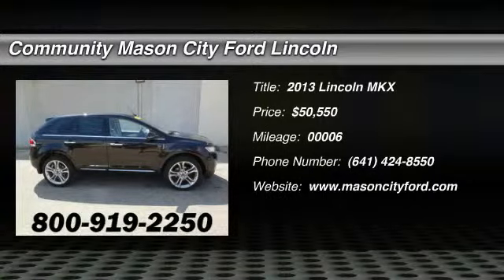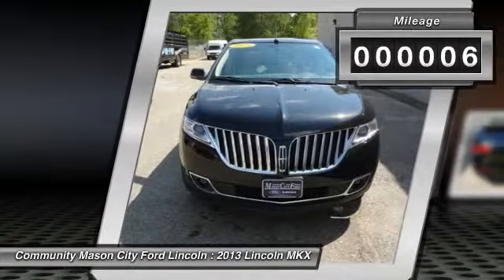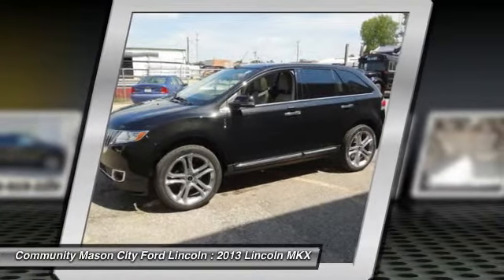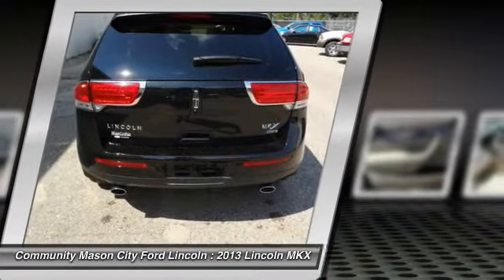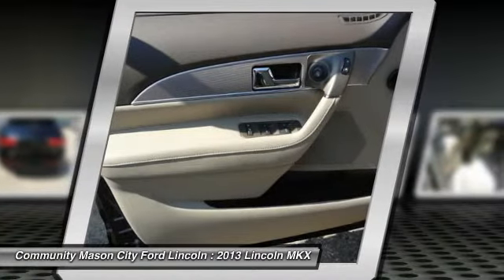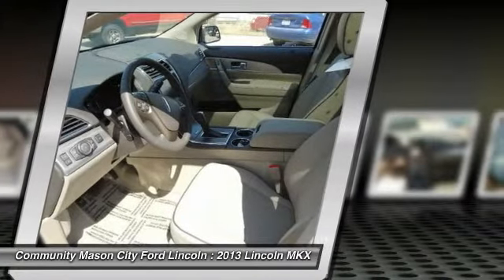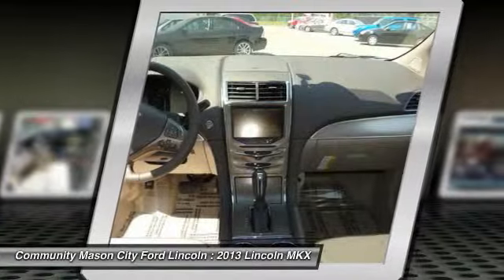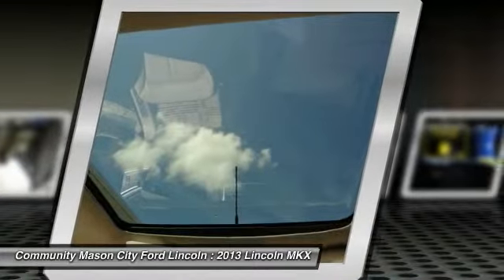2013 Lincoln MKX Mason City IA LD378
2013 Lincoln MKX

NAV, Heated/Cooled Leather Seats, iPod/MP3 Input, Onboard Communications System, Remote Engine Start, Power Liftgate, 3.7L TI-VCT V6 ENGINE, All Wheel Drive. MKX trim, Tuxedo Black Metallic exterior and Light Stone interior. CLICK ME! KEY FEATURES INCLUDE: Heated/Cooled Leather Seats, All Wheel Drive, Power Liftgate, iPod/MP3 Input, Onboard Communications System, Remote Engine Start, Dual Zone A/C Rear Spoiler, Remote Trunk Release, Privacy Glass, Keyless Entry, Child Safety Locks. OPTION PACKAGES: MEDIUM LIGHT STONE, PREMIUM PERFORATED LEATHER TRIMMED FRONT BUCKET SEATS W/DUSK GRAY PIPING, 102A EQUIPMENT GROUP ORDER CODE: 18 polished aluminum wheels, adaptive HID headlamps, ambient interior lighting, blind spot information system (BLIS) w/cross traffic alert, LED turn signals in sideview mirrors, Bridge of Weir premium leather seats w/tuxedo stripe & piping, heated second row outboar, 22 POLISHED ALUMINUM WHEELS: P265/40R22 all-season BSW tires, 3.7L TI-VCT V6 ENGINE: (STD). MKX with Tuxedo Black Metallic exterior and Light Stone interior features a V6 Cylinder Engine with 305 HP at 6500 RPM*. VEHICLE REVIEWS: CarAndDriver.com explains The small Lincoln ute tries to answer the Lexus RX350 as a five-seat crossover that emphasizes urban style and paved-road performance over kid-carting abilities.. BUY FROM AN AWARD WINNING DEALER: I would like to thank you for visiting Mason City Lincoln on line. We are qenuinly proud of our dealership and the World Class sales and service we provide. Our goal is to provide you with an experience which will completely satisfy your needs and exceed your expectations. Horsepower calculations based on trim engine configuration. Please confirm the accuracy of the included equipment by calling us prior to purchase.